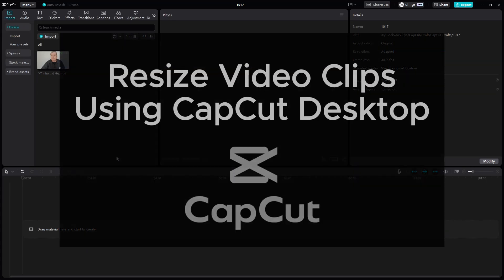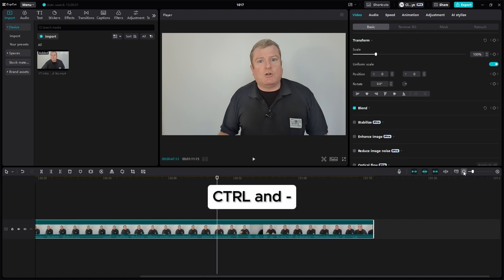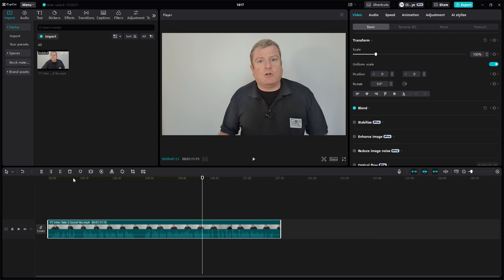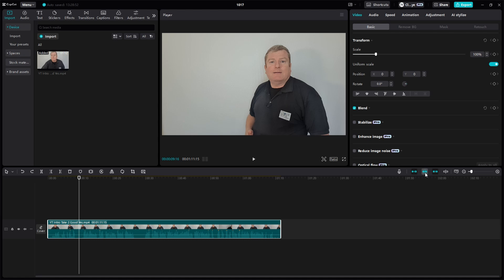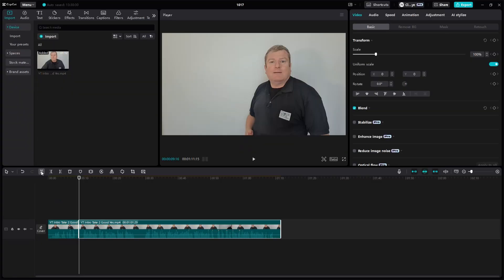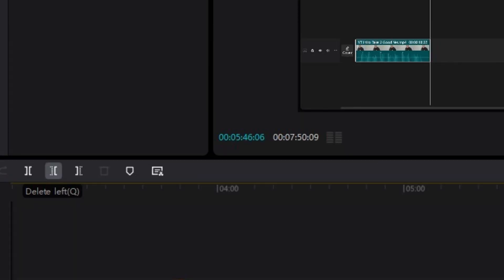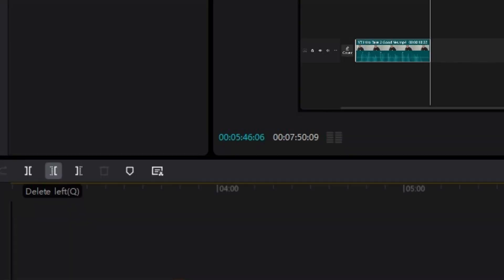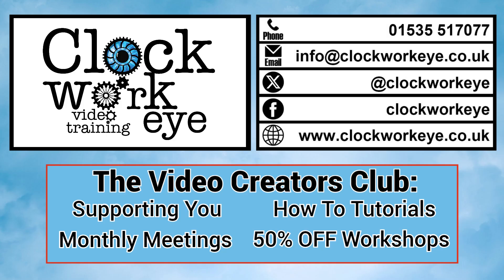How To Resize Video Clips In CapCut Video Editor For Desktop (2024 Edition)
How To Resize Video Clips In CapCut Video Editor (Desktop Tutorial for Beginners!)

Struggling to resize your video clips in CapCut? In this step-by-step tutorial, I'll show you just how easy it is to trim, split, and edit your footage with precision using CapCut for desktop. Learn essential editing techniques, including using the Trim function, the Split tool, and handy keyboard shortcuts to speed up your workflow. Whether you're a business looking to create marketing videos, boost visibility, or increase sales, mastering video editing is key! Need more help with video creation? Join our Video Creators’ Club for expert guidance.

The principals and techniques will be the same in other video editing packages but the tools or layout may be slightly different. Beginners to editing with CapCut find it tricky and it is one of our most frequently asked questions. In this video,  I show various ways to Resize video clips from beginner to more advanced. 🎬 👍

Resizing video clips, and a whole lot more, is covered in our comprehensive interactive workshop 'A Beginner's Guide to Video Editing'. The workshop has been broken down into three sessions and runs over three consecutive weeks. Each session is run on a Friday from 12 to 2 PM so that there is no information overload. The next workshop runs on Fridays the 1st, 8th and 15th November 2024 and is repeated every 2 months:

We are constantly making video content like this to help our members create and use video successfully in their businesses. For more information on the Video Creators Club

If you are a business that is looking to start utilising video as part of your marketing but don't know where to start. You might be shy or unconfident on camera or don't know what types of videos to make for your business or even what to do with the videos once you have made them, if that's the case then the Video Creators Club has everything that you need to get started with creating and using videos to improve your marketing, increase visibility and credibility and increase profits.

The Video Creators Club consists of the following:

✔ Ongoing support: Whenever you have a problem with creating videos we are there to support you.

✔ Video Tutorials: Our growing library of video tutorials hosts a load of content from uploading videos to all the different platforms, using them in mail marketing, creating subtitle files to scripting content and much more.

✔ Monthly Creators Networking: Our monthly creators meeting is where members get together to share ideas, let us know what they have been creating and what their plans are going forward.
This is a fantastic way to meet other business owners and support each other.

✔ Training: Learn How to Create & Edit Videos. Our courses teach you how to create and edit video content.

⭐ Creating Videos Using Your Phone
⭐ A Beginners Guide to Video Editing
⭐ Creating Courses
⭐ Creating Videos Using OBS Studio